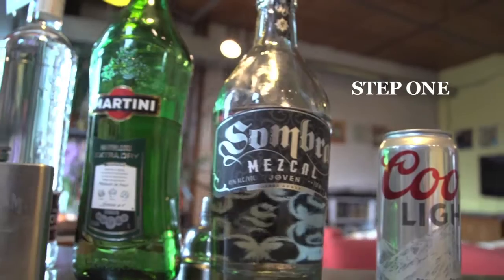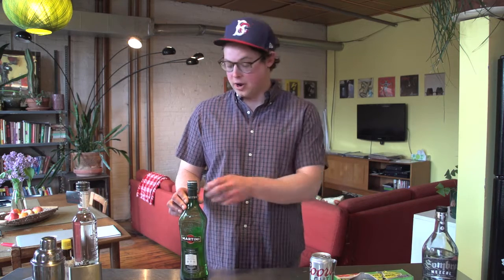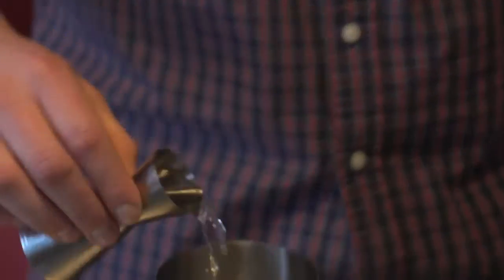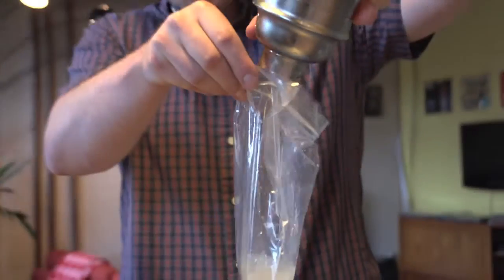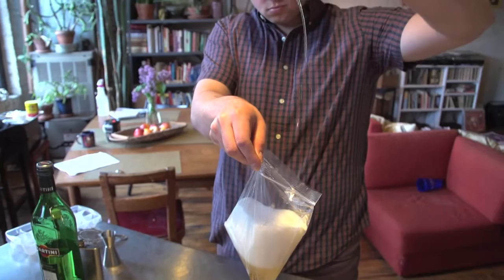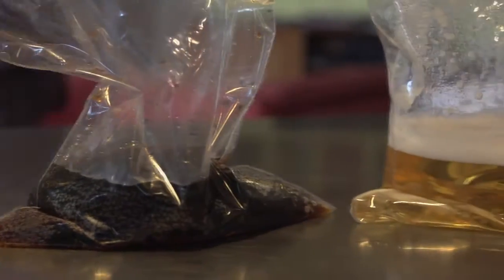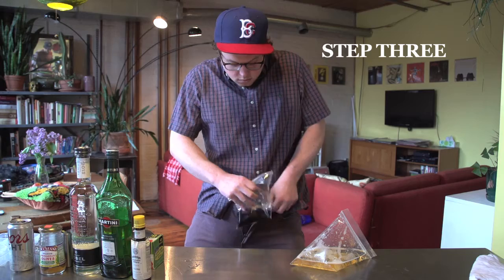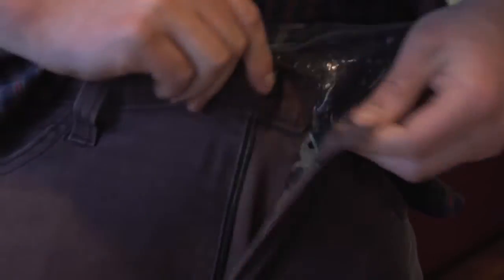How To Sneak Booze Into a Baseball Game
I show YOU how to sneak alcohol past security and drink during the game! In only 6 EZ STEPS!

Produced by EL DORADO studios

Directed by Gianluca Randazzo